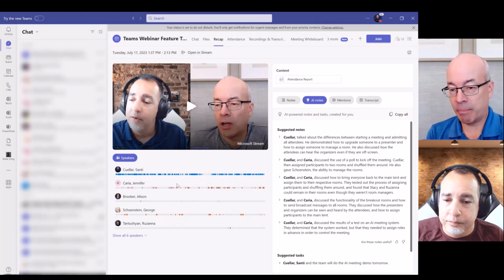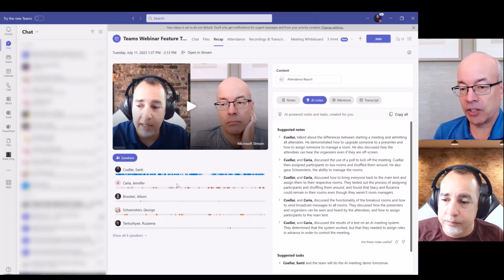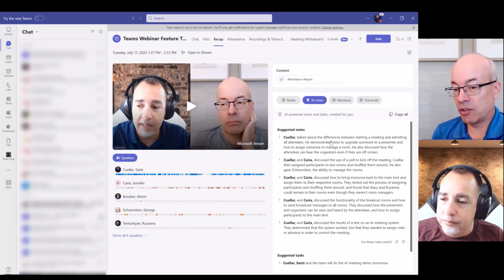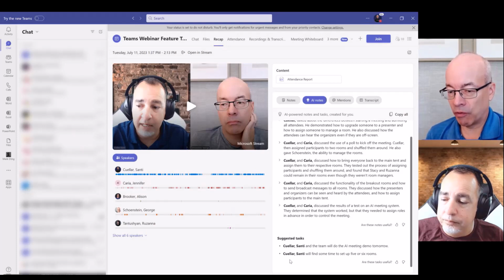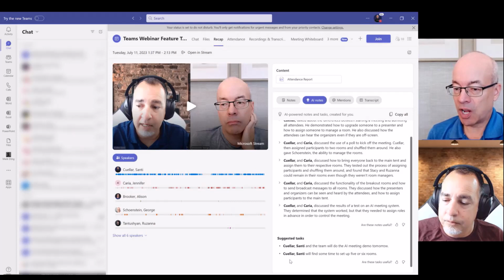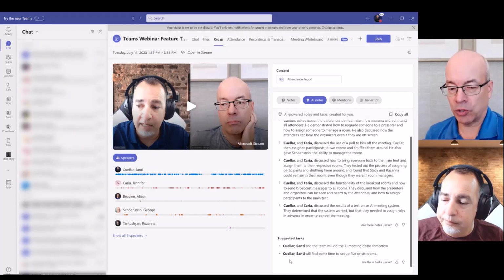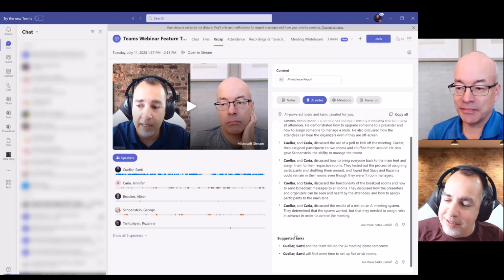Empowering Collaboration: Microsoft Teams Premium's New Features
Discover New Features of Teams Premium, from AI-Powered Meetings to Virtual Appointments

Top of FormTune in to the latest episode of Tech UNMUTED as George and Santi dive into the newest features of Microsoft Teams Premium. Brace yourself for an immersive exploration of game-changing features like advanced webinars that redefine virtual events, virtual appointments revolutionizing customer interactions, and AI-powered meetings that offer intelligent recaps and suggested tasks. Discover how Teams Premium can enhance your team's collaboration and boost productivity. Don't miss out on this insightful conversation.